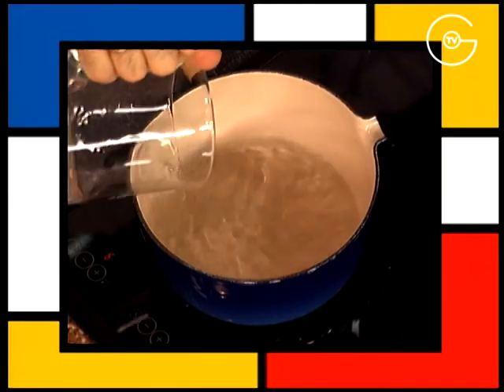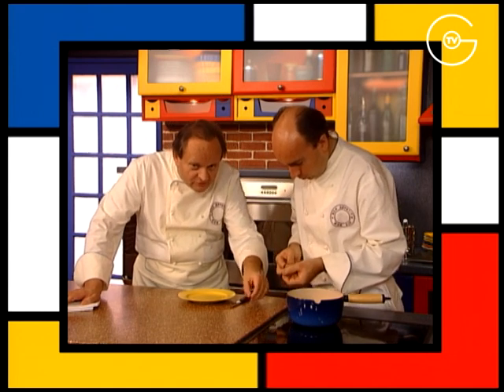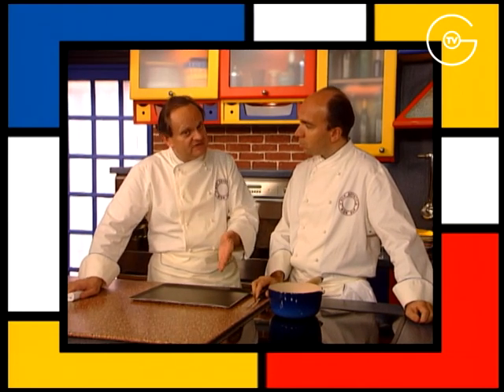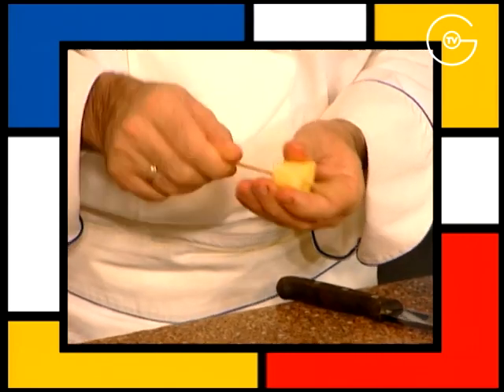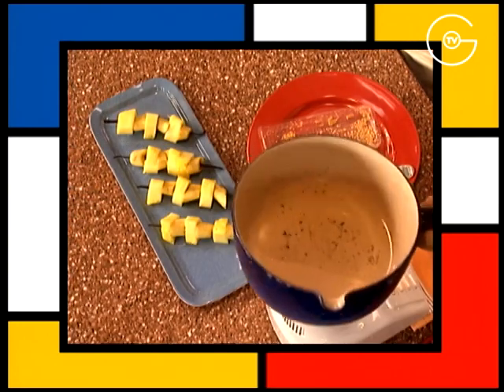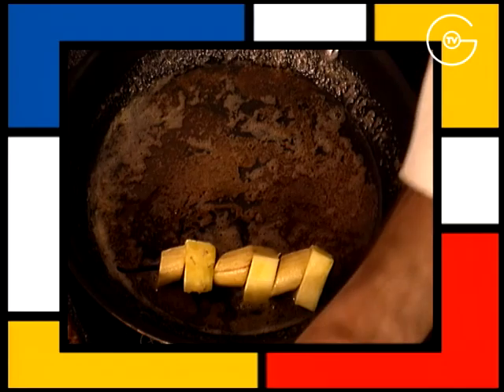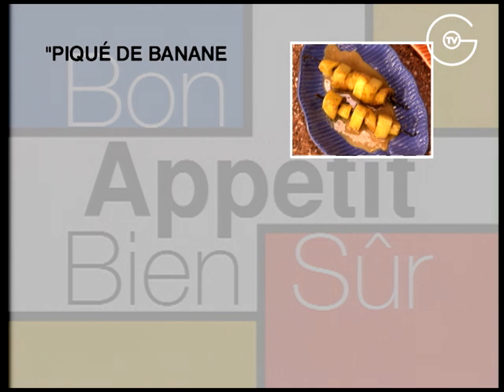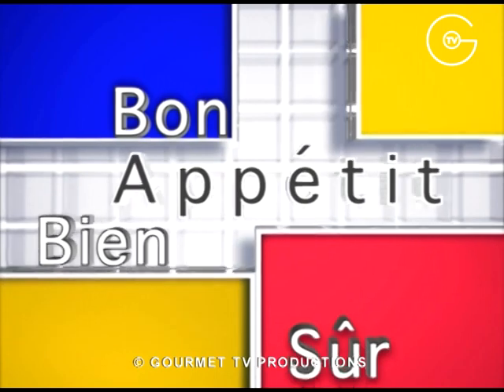[Recette] Piqué de Bananes et Ananas sur Gousse de Vanille - Chefs Jacques et Laurent Pourcel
[Recette] Piqué de Bananes et Ananas sur une Gousse de Vanille Coulis de Turon

Ingrédients :
4 bananes freysinette
1 quartier d’ananas
2 gousses de vanille
1 plaque de Turon de 200 g
180 g de sucre semoule
30 g de beurre

Recette :
1) Au préalable:
Fendre en deux 2 gousses de vanille.

Un conseil:
A l’achat, choisir des gousses de vanille moelleuses, pas sèchent.

Verser 1/4 de litre d’eau dans une casserole, puis ajouter 150 g de sucre semoule et porter à ébullition.

Après une bonne ébullition, retirer le sirop du feu, y ajouter les gousses de vanille fendues et les laisser infuser pendant 1 heure.

2) Préchauffer le four à 80°C.

Les gousses de vanille ont infusé 1 heure dans le sirop.
Les égoutter, puis les disposer sur une plaque allant au four, et les glisser dans un four préchauffé à 80°C pendant 2 heures.
Il est possible de préparer ces gousses de vanille quelques heures avant, même quelques jours à l’avance les conserver alors dans une boite hermétique.

2 heures après, les gousses sont bien sèchent, elles sont dures, les réserver.

3) Retirer l’écorce d’un quartier d’ananas, éliminer la partie du cœur qui est dure.
Puis fendre ce quartier en deux, couper les deux morceaux en tranches assez épaisses afin d’avoir en tout 12 morceaux d’ananas.

Peler 4 petites bananes freysinette, parer les pointes, puis tailler ces bananes en 3 morceaux.

4) Avec un pic en bois, transpercer le centre de chaque morceau de fruit.

Puis monter 4 brochettes:
Piquer sur chaque demi gousse de vanille, en les intercalant, 3 morceaux de banane et 3 morceaux d’ananas.
Réserver les brochettes au réfrigérateur.

5) Mettre dans le bol d’un mixeur 1 plaque de Turon de 200 g coupé en morceaux, ajouter la moitié du sirop, et mixer.

6) Faire fondre 30 g de beurre dans une poêle sans coloration, ajouter 30 g de sucre semoule, mélanger et amener à coloration afin d’obtenir un caramel de couleur blonde.
Puis ajouter les brochettes sur feu doux, les poêler, les rouler dans le caramel délicatement, compter 4 à 5 minutes de cuisson.
Les fruits doivent être fondants.

Dresser 2 brochettes par personne dans des assiettes de service, les napper d’un petit peu de caramel, puis du coulis de Turon.